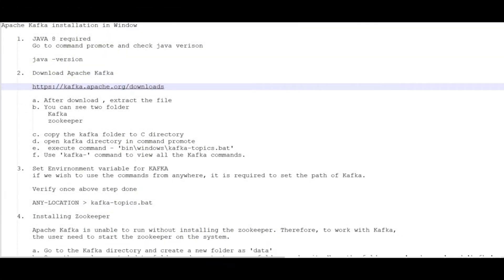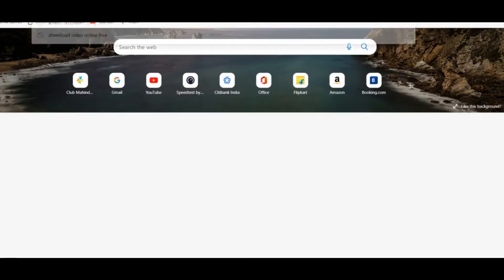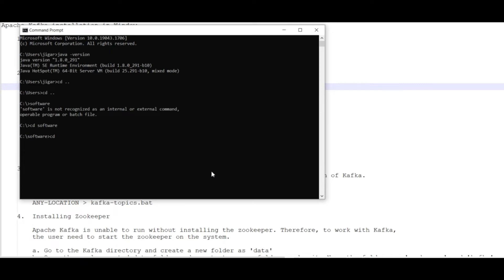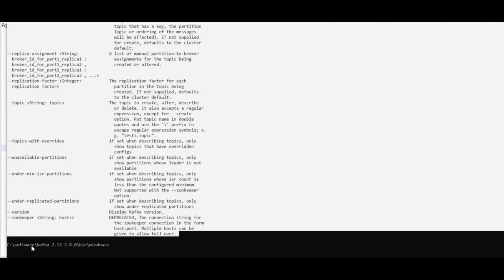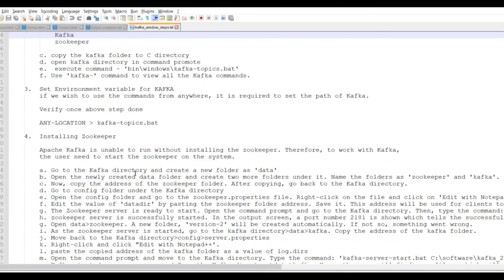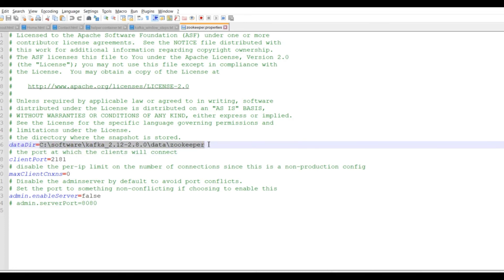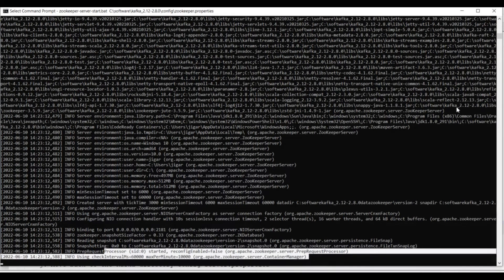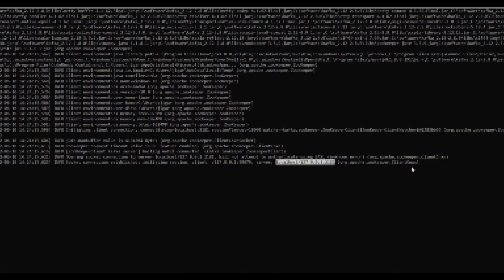Apache Kafka installation on window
Educational Video for Apache Kafka
how to install kafka in window system?
Apache Kafka installation in Window

 1. JAVA 8 required
  Go to command promote and check java verison

  java -version

 2.  Download Apache Kafka

  a. After download , extract the file
  b. You can see two folder
   Kafka
   zookeeper

  c. copy the kafka folder to C directory
  d. open kafka directory in command promote
        e.  execute command - 'bin\windows\kafka-topics.bat'
  f. Use 'kafka-' command to view all the Kafka commands.

 3.  Set Envirnonment variable for KAFKA
  if we wish to use the commands from anywhere, it is required to set the path of Kafka.

  Verify once above step done

  ANY-LOCATION -- kafka-topics.bat

 4.  Installing Zookeeper

  Apache Kafka is unable to run without installing the zookeeper. Therefore, to work with Kafka,
  the user need to start the zookeeper on the system.

  a. Go to the Kafka directory and create a new folder as 'data'
  b. Open the newly created data folder and create two more folders under it. Name the folders as 'zookeeper' and 'kafka'.
  c. Now, copy the address of the zookeeper folder. After copying, go back to the Kafka directory.
  d. Go to config folder under the Kafka directory
  e. Open the config folder and go to the zookeeper.properties file. Right-click on the file and click on 'Edit with Notepad++'
  f. Edit the value of 'datadir' by pasting the zookeeper folder address. Save it. This address will be used for clients to get connected.
  g. The Zookeeper server is ready to start. Open the command prompt and go to the Kafka directory. Then, type the command: 'zookeeper-server-start.bat C:\software\kafka_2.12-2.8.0\config\zookeeper.properties'. Press enter.
  h. zookeeper server is successfully started. In the output screen, a port number 2181 is shown which tells the successful zookeeper server startup.
  g. Open data--zookeeper. A new folder, 'version-2' will be created automatically. If not so, something went wrong.
  i. As the zookeeper server is started, go to the kafka directory--data--kafka. Copy the address of the kafka folder.
  j. Move back to the Kafka directory--config--server.properties
  k. Right-click and click "Edit with Notepad++'.
  l. paste the copied address of the kafka folder as a value of log.dirs
  m. Open the command prompt and move to the Kafka directory. Type the command: 'kafka-server-start.bat C:\software\kafka_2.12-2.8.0\config\server.properties'
  n. Kafka started ..message come and Open the Kafka directory--data--kafka. Here, the user will find some files, which will be generated on the successful startup of the Kafka server.

So, in this way, the Kafka server can be installed on the Windows operating system